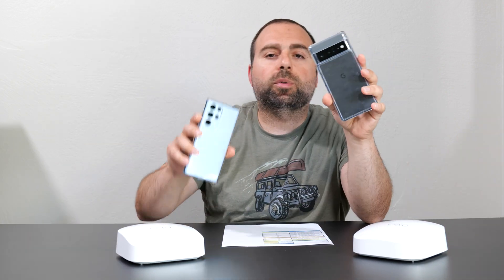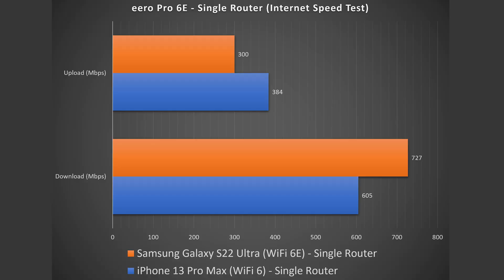eero Pro 6E Unboxing and Review | Speed Tests, Range Tests, Eero App and Much More ...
eero Pro 6E review with a speed rating of AXE5400. Testing out the max speeds on the eero Pro 6E with a local speed test server. Testing out an internet speed test with speedtest.net and maximum range test. The eero Pro 6E mesh wifi router uses Wi-Fi 6E making it the best eero mesh Wifi system to date. Performing an eero Pro 6E Wifi speed test on my iPhone 13 Pro Max and Pixel 6 Pro, Samsung Galaxy S22 Ultra. Comparing the various options that are possible with this mesh Wifi system. Is this best mesh wifi 2022?

Product Links
eero Pro 6E

eero 6+

16 Port Gigabit Ethernet Switch
8 Port Gigabit Ethernet Switch

Network (Ethernet) Cables
Cable Modem

Timeline
00:00:00 - eero Pro 6E - Mesh WiFi 6E
00:00:46 - eero Pro 6E Unboxing
00:02:41 - eero Pro 6E Testing Environment
00:02:52 - eero Pro 6E Internet Speed Test
00:04:03 - eero Pro 6E Local Speed Test - Single Router
00:04:46 - eero Pro 6E Local Speed Test - Wired Backhaul
00:06:42 - eero Pro 6E Speed Test - Wireless Backhaul